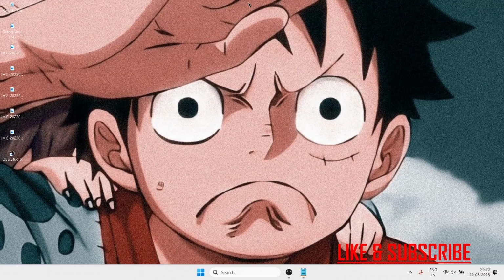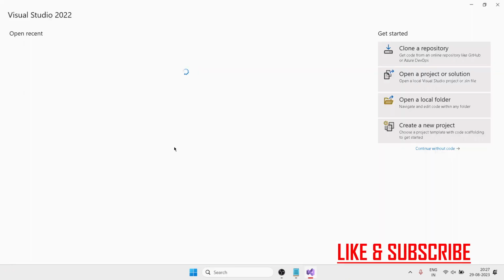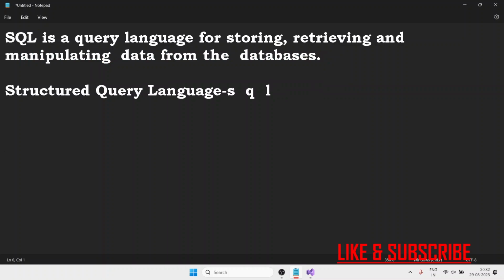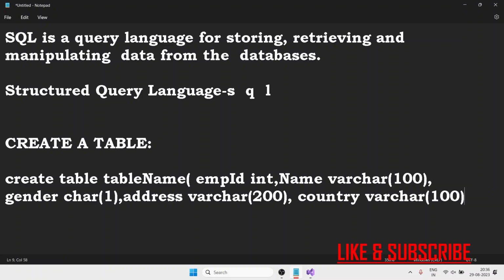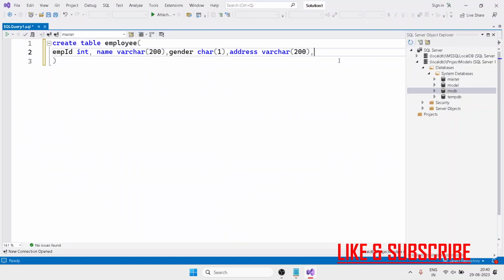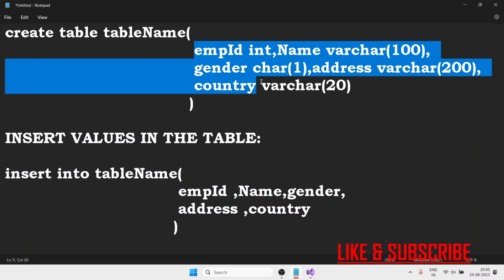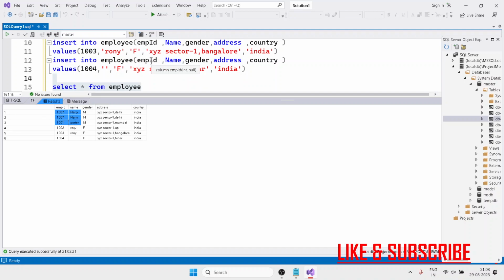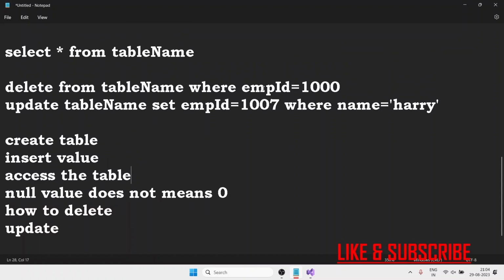SQL for Begineers 2023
Very Easy Explanation Learn SQL in 1 hour Only